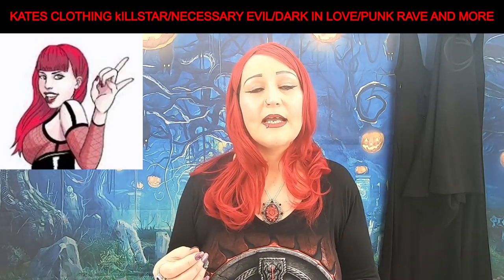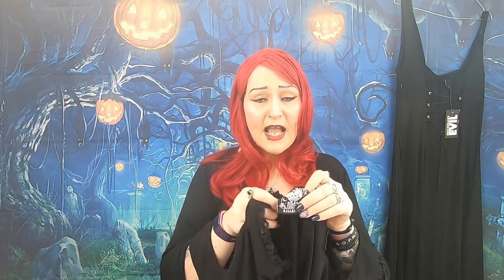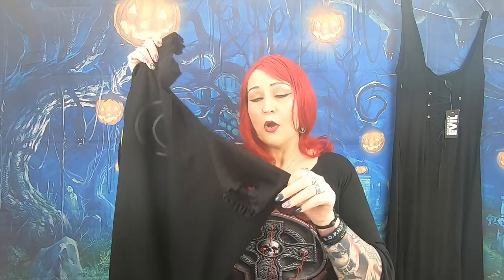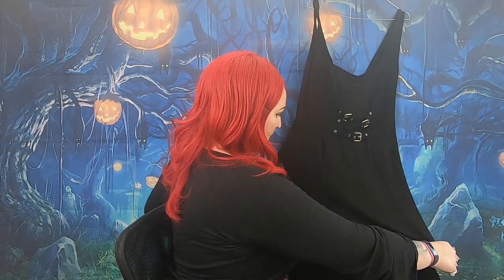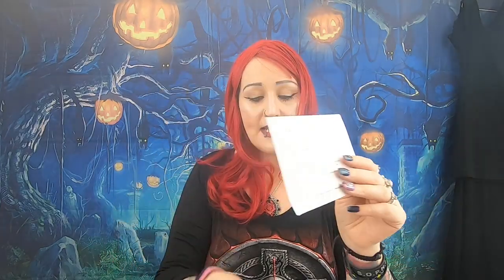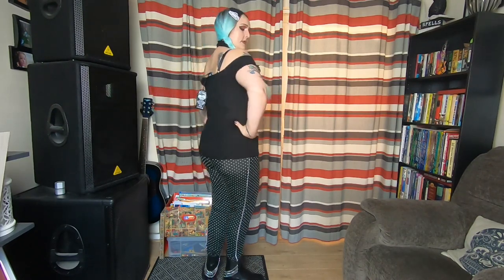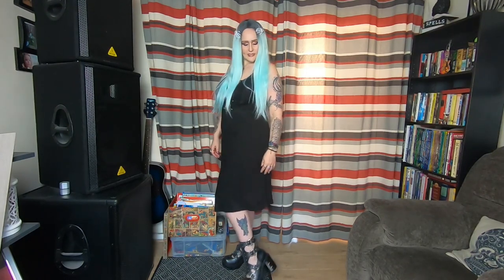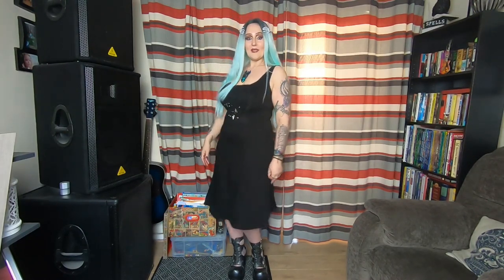Kates Clothing Bogof Deal Necessary Evil/Killstar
Hi Guys,

I love Kates Clothing especially Necessary Evil their sizing is fantastic and I also love the fact she does the bogof deal Buy One Get One Free on all brands like Killstar and PunkRave.

This was my bogof deal and I am so glad I grabbed both of them they are amazing quality and the material is lush I recommend both of these items just based on the quality.

Go check out this Bogof Deal before it ends remember if you buy 2 at £24.99 you get one free but if you buy 2 one at £24.99 and the other £9.99 you will get the cheapest free postage is £2.99 and super fast postage you will not be disappointed... Links in the link Box below the killstar top is now sold out but can still be found on Killstar

+ Bloopers
+ High Resolution Photos
+ Polls
+ Early Access